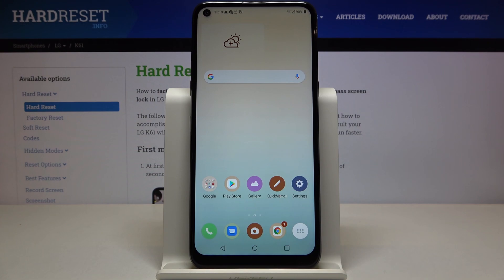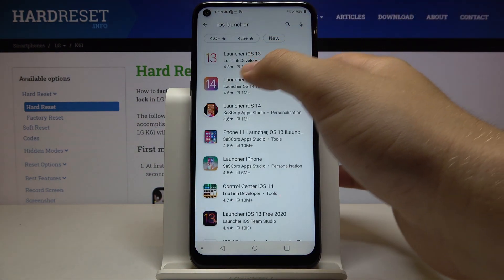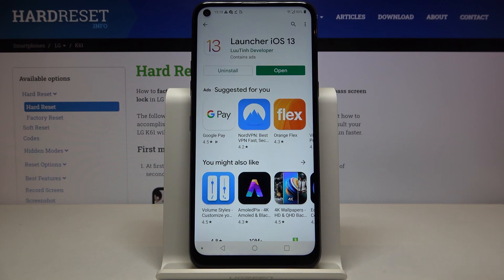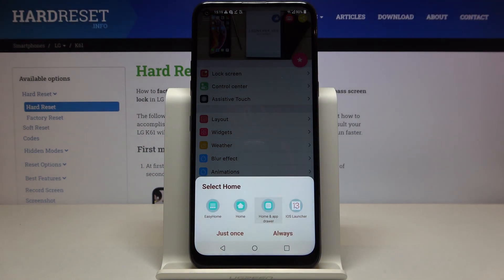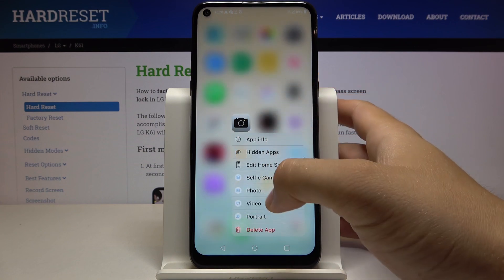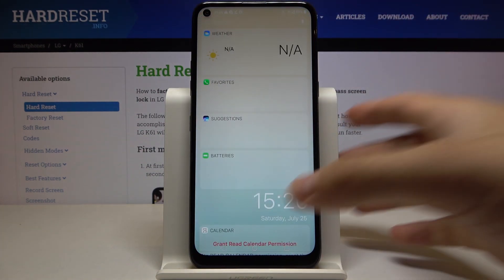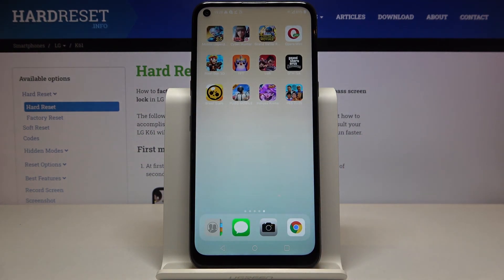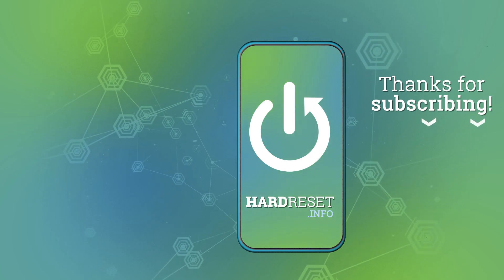How to Download and Install iOS Launcher on LG K61 – iOS on Android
Learn more info about LG K61:
Are you curious how much the LG K61 interface will change if you download and install the iOS Launcher? If so, check how to successfully install this launcher on your LG K61, open our video and follow the instructions that our specialist will give you.

How to Get iOS Launcher on LG K61? How to apply iOS Launcher on LG K61? How to install iOS Launcher on LG K61? How to apply Apple Layout in LG K61? How to get iOS Launcher on Android System in LG K61? How to Download iOS Launcher in LG K61?